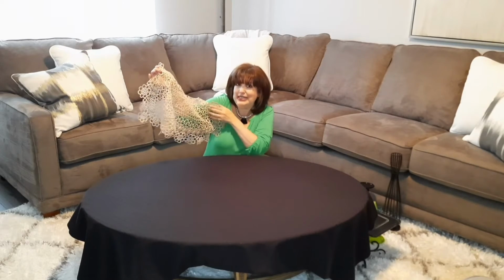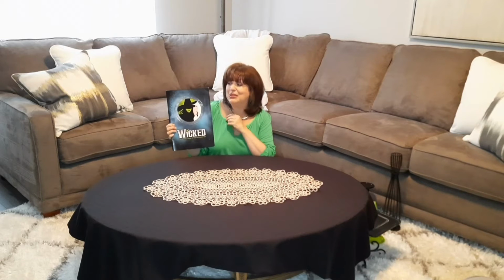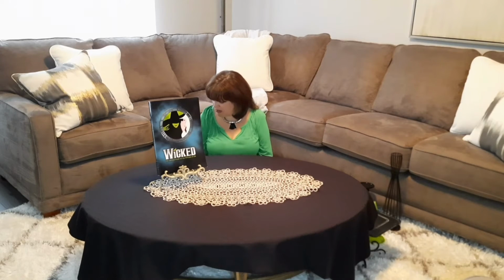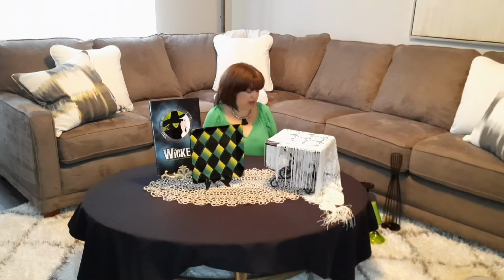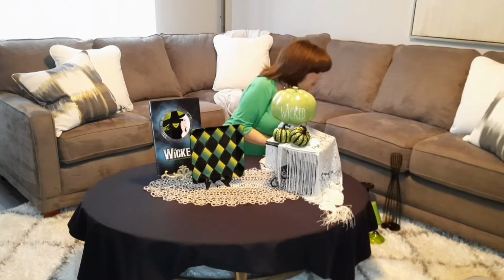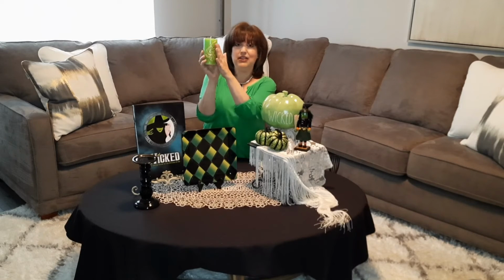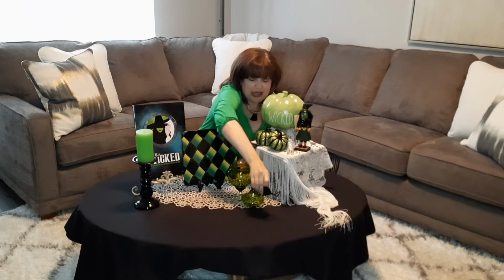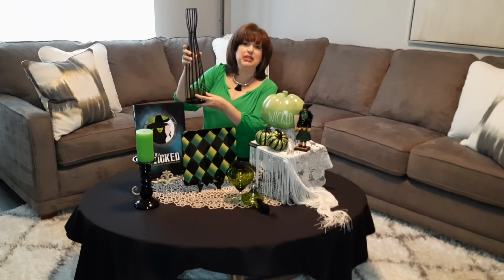*NEW* HALLOWEEN DECORATING 2021 | HOW TO STYLE A VIGNETTE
WELCOME to Antonette's Vignettes where the THEME for OCTOBER 2021 is GREEN for HALLOWEEN (or FALL) !!   I'm thrilled to have my dear friend @melaniethompson6353  join me as Co-Host this month.